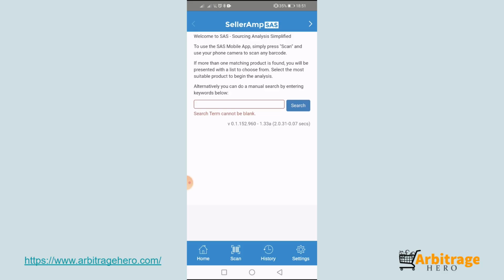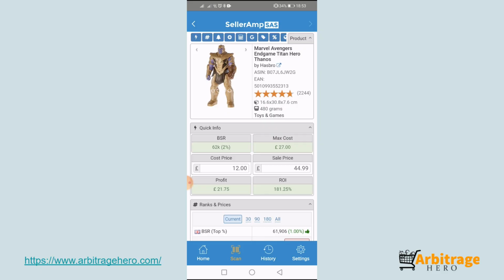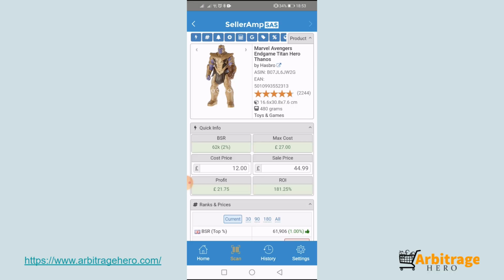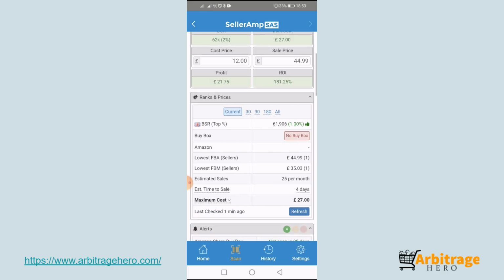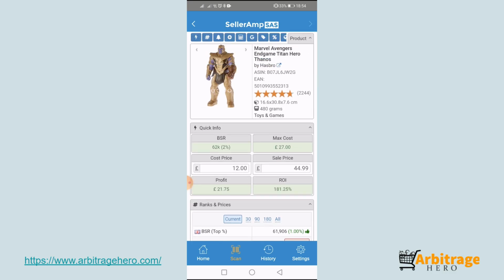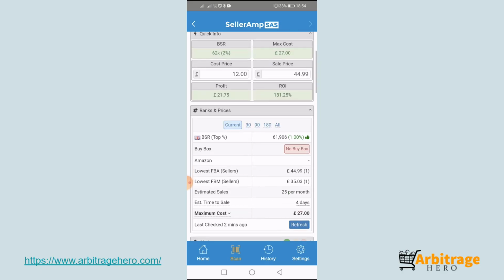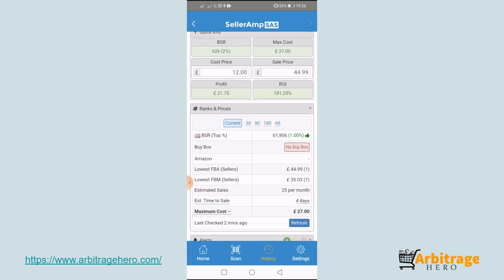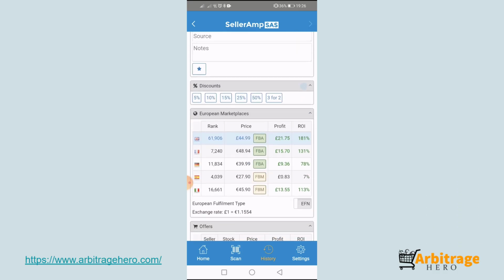Scanning Products With SellerAmp SAS in Store | Arbitrage Hero Academy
Standing in an aisle with a product in your hand, you need to know whether it is worth buying before you get to the till. This lesson shows SellerAmp SAS doing that in one screen.

The figures on screen belong to the product being scanned in 2021. They are what that demo returned, not a typical result. The video also quotes a trial length at 2:45; check SellerAmp SAS's current terms rather than relying on it.

- How to scan a barcode and get a decision on one screen
- Where the ROI and profit figures come from, and what you enter yourself
- How to read sales rank in the context of its category
- What SellerAmp SAS showed that Amazon's own app did not, as of this 2021 recording
- The one thing Amazon's app could do that SellerAmp could not, at that time

CHAPTERS
0:00 What SellerAmp SAS does
0:23 Scanning a barcode
0:45 Reading the result: ROI and profit
1:02 Checking the sales rank
1:27 How it compares with the Amazon Seller app
1:52 What it adds: the Keepa chart and history
2:23 Other marketplaces
2:34 Trying it out

FAQ
Q: What does it actually do?
A: You scan a barcode, enter your cost, and it returns profit, ROI, sales rank and restrictions in one view without leaving the aisle. (0:12)

Q: Where does the ROI figure come from?
A: From the cost you type in against Amazon's price and fees. It is your number, not a market average. (0:45)

Q: Is a good sales rank the same in every category?
A: No, and the video makes the point directly: the figure it shows is read as good for its own category. Rank only means something within one. (1:02)

Q: How does it differ from the free Amazon Seller app?
A: In this 2021 recording SellerAmp showed more, including Keepa history and other marketplaces, while Amazon's own app could scan packaging as well as barcodes. Both tools change, so check current features before choosing. Amazon's app (1:27)

Q: What extra does the Keepa chart add here?
A: The history behind the current number: how rank and price have moved, rather than the single reading in front of you. (1:52)

Q: Is it free?
A: No, it is a paid tool. The video mentions a trial at 2:45, but that was 2021, so check what is offered now. The link is on the lesson page. (2:34)

Retail arbitrage sellers who want a faster in-store decision, and anyone comparing scanning apps before paying for one.

QUESTIONS?